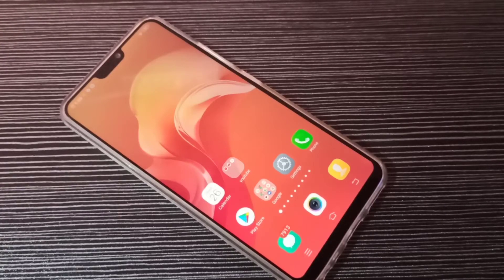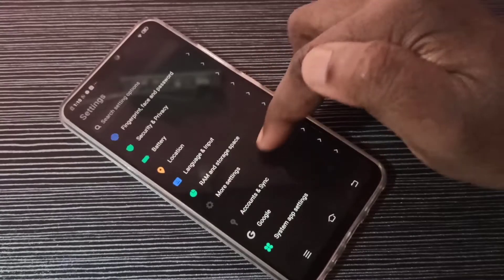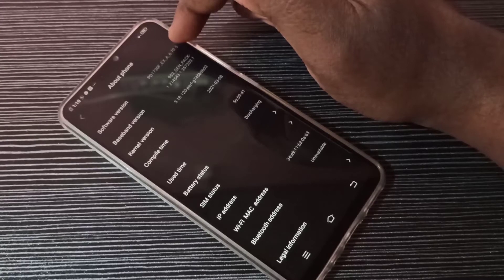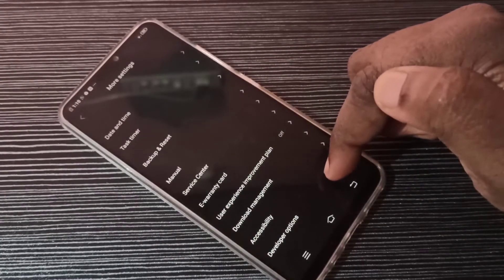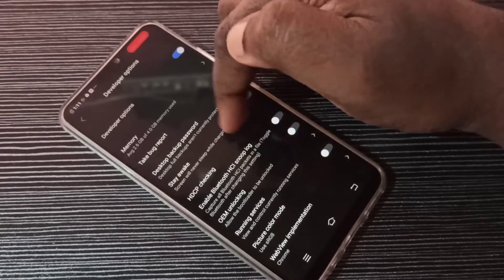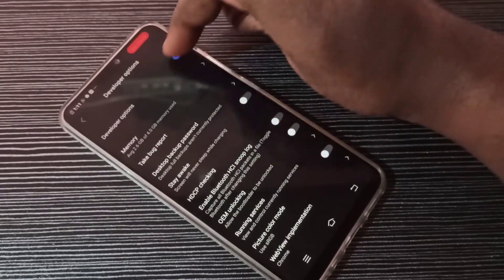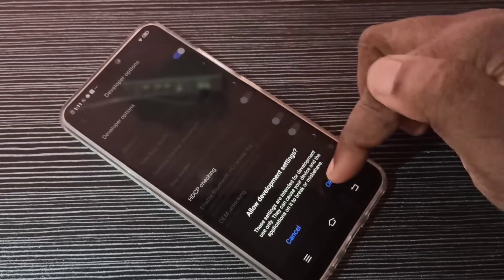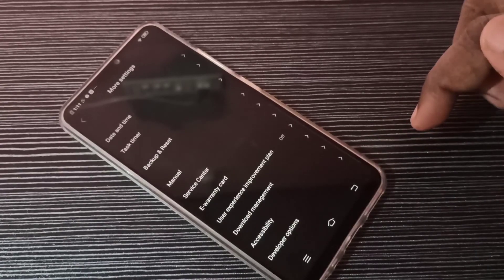How to Enable USB Debugging in VIVO Y83, Y83 Pro, Y81, Y81i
How To Enable/Disable Developer Options In Vivo,
How to Enable USB Debugging Mode on Vivo Phones,
Vivo Phones || Usb Debugging Enable & Settings,
How to enable USB debugging on vivo,
How To Delete Developer Options In All Vivo Phones,
vivo, Developer Options, Developer mode, USB debugging,